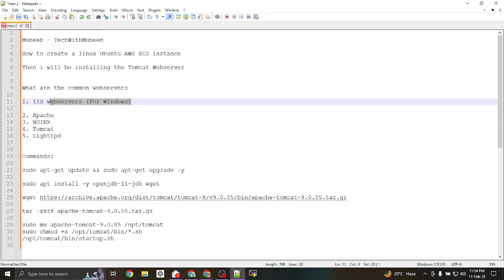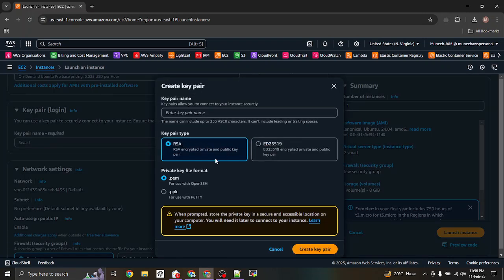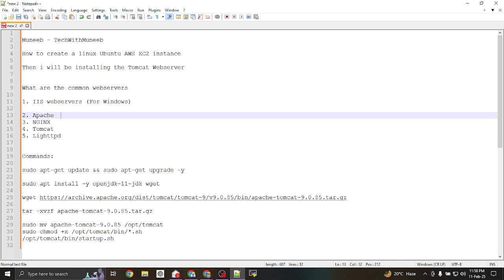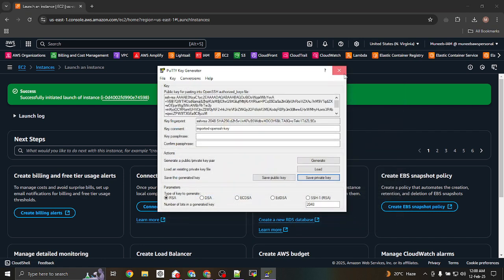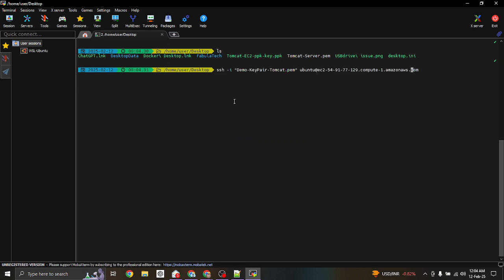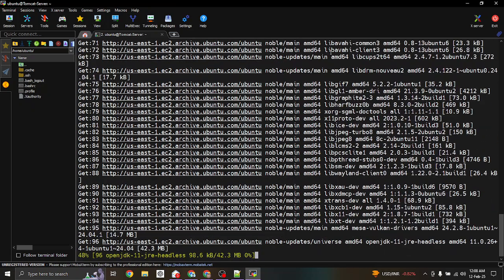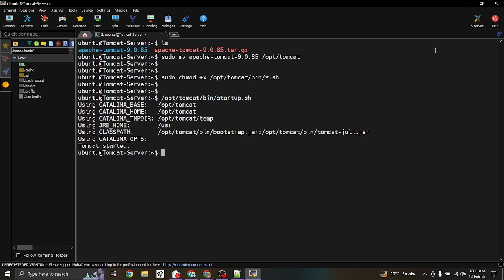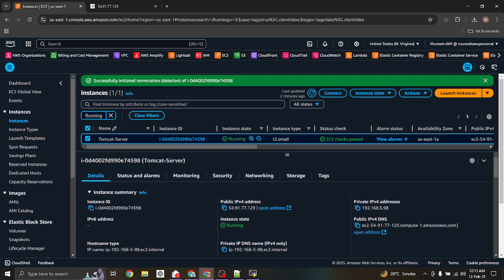How to install Tomcat on Ubuntu 24.04 LTS AWS EC2 Instance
In this video, I have shown you the steps about how you can install the Tomcat webserver on your AWS EC2 Ubuntu 24.04 LTS instance.

Commands:
sudo apt-get update && sudo apt-get upgrade -y
sudo apt install -y openjdk-11-jdk wget

tar -xvzf apache-tomcat-9.0.85.tar.gz
sudo mv apache-tomcat-9.0.85 /opt/tomcat
sudo chmod +x /opt/tomcat/bin/*.sh
/opt/tomcat/bin/startup.sh